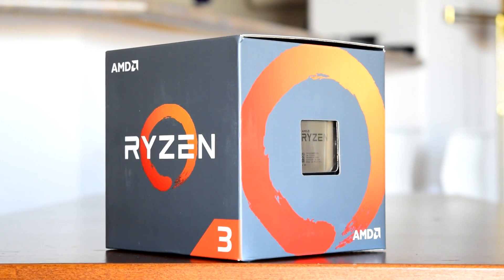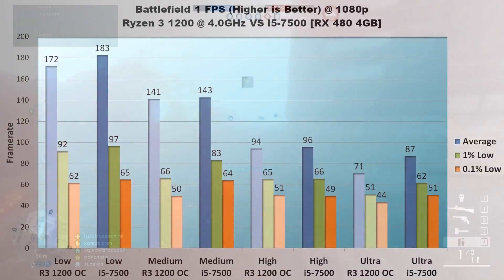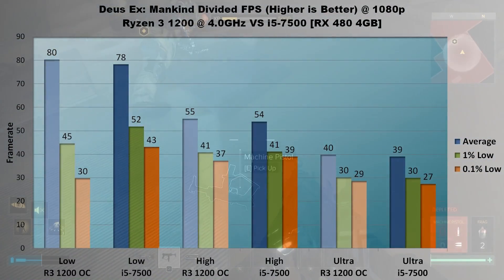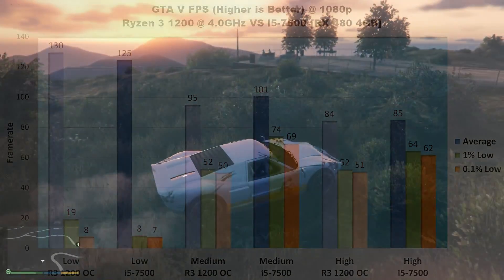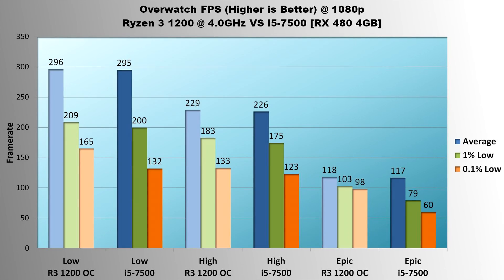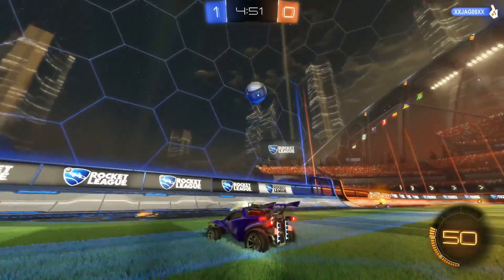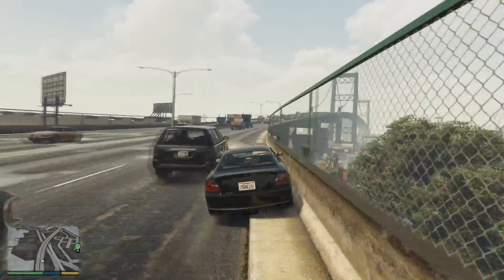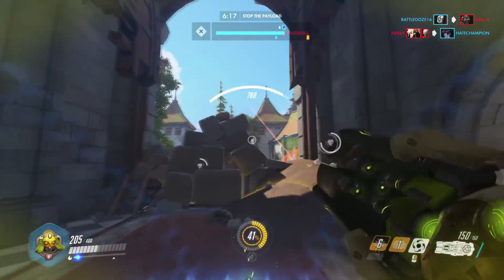Ryzen 3 1200 vs Intel i5-7500 | Can a $109 Ryzen Beat An i5?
Can AMD’s $109 Ryzen 3 1200 hold up to Intel’s $200 Core i5-7500? Find out in this video!

Video Index ---
[00:00] Intro
[00:20] Cinebench results
[00:47] Battlefield 1 Benchmarks
[01:45] Counter Strike: Global Offensive Benchmarks
[02:32] Deus Ex: Mankind Divided Benchmarks
[03:33] GTA V Benchmarks
[04:51] Just Cause 3 Benchmarks
[05:52] Overwatch Benchmarks
[06:53] PlayerUnknown’s Battlegrounds Benchmarks
[08:04] Rocket League Benchmarks
[09:04] Power and Temperatures
[10:04] Price To Performance
[10:45] Conclusion